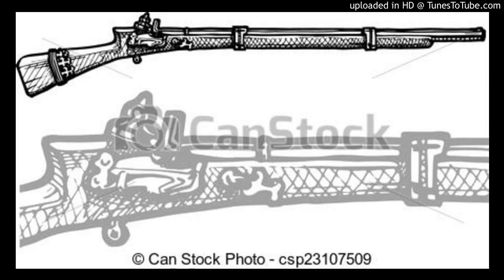FTT 130 Final Part 2